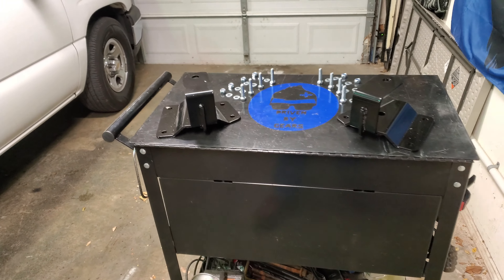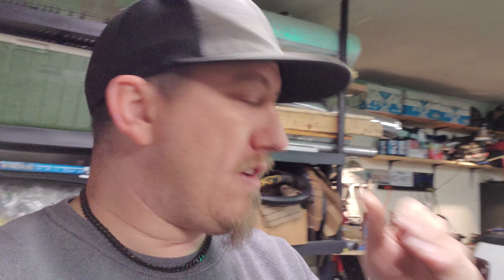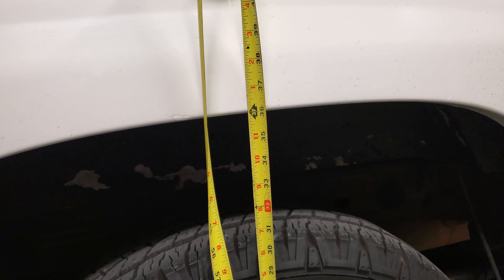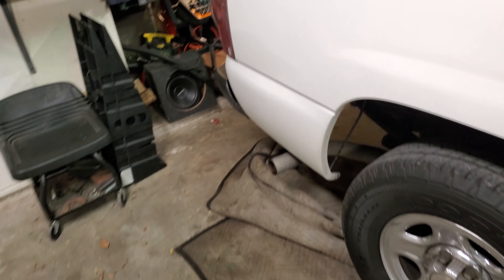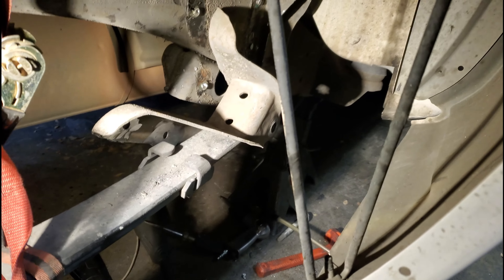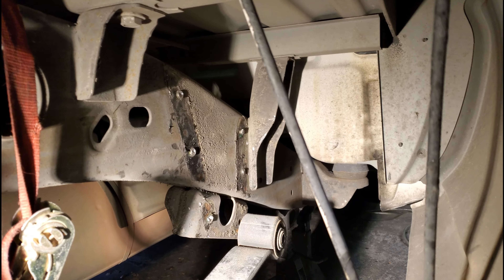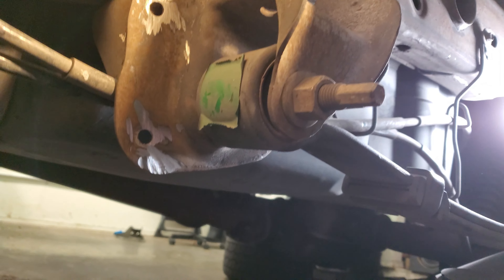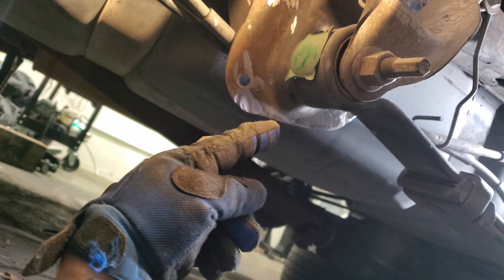Installing 2" Rear Axle Drop Hangers on a 1999-2006 Chevy Silverado/Sierra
Installing 2" Rear Axle Drop Hangers on a 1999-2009 Chevy Silverado /Sierra.
Here i try to show yall at least were the drop hangers go and were to install them and a few tricks up your sleeve to do the job without dropping the fuel tank. You can drill the rivets, grind or air chisel which ever works best to get the old brackets off i did a combination of grinding then air chisel the rest of the rivets. Use a punch and hammer the rest of the rivet buds off and the brackets come right out. Pre-install the leaf spring bolts before you raise the new bracket in place this will save you the time of dropping the fuel tank.

Parts used
Another option for total 4 drop:

Keep It SImple, Keep It Sweet.